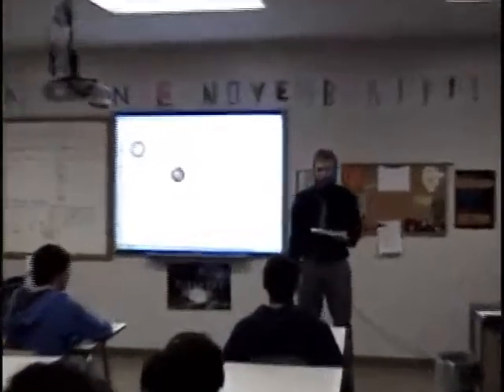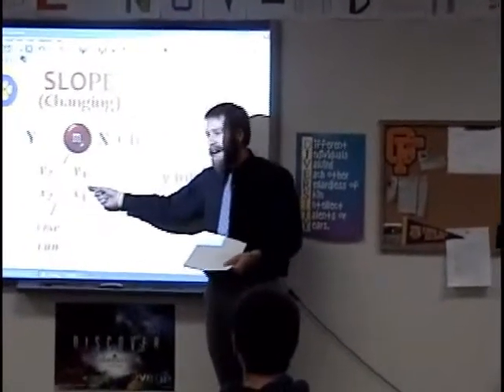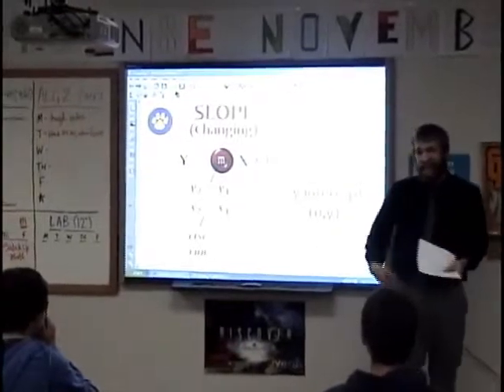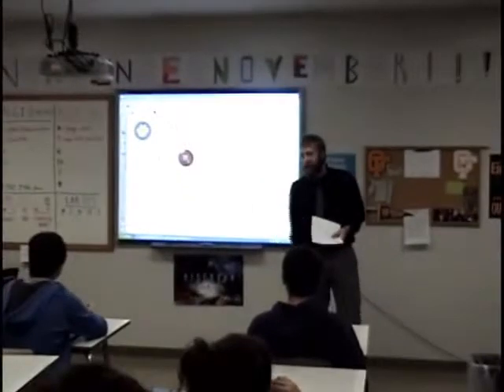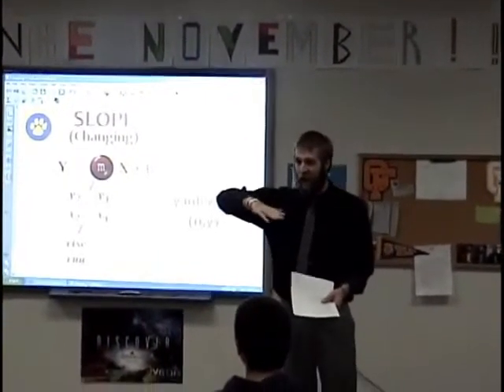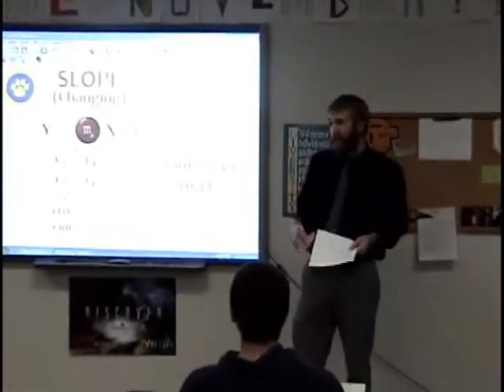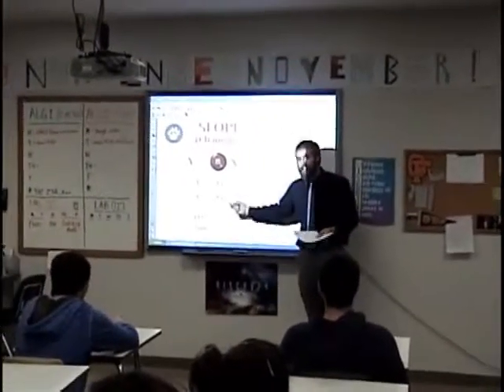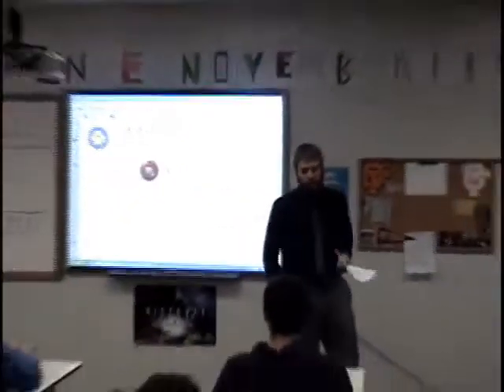Math version of Airborne Toxic Event - Changing (Slope)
MR. ZRENNER LYRICS:

All these problems with slope, I've had enough about.
You say it is a line; it is the letter "m."
Didn't I ask for a fraction, a rate, what were we both thinking?
The next part, the slope's still the same.
I think I know the formula:
change in your Y divided by the change in your X,
the rise over the run.

All these forms that you say, I won't forget about
the y = mx + b; it's still the letter "m."
Didn't I plot every graph, every line, every X, every Y?
What about Mr. Z?

Kids ask about intercepts, and we don't even speak.
We just go plot the point, and it's the letter "b."
And you go home alone and you're checking your slope,
positive, negative, undefined, or zero.

All these problems with slope, you won't forget about.
You know it is a line; it's still the letter "m."
Didn't I answer every time the graph fell: "negative slope" I yelled.
But you kids rise, you excel.
You are a positive slope, yeah,